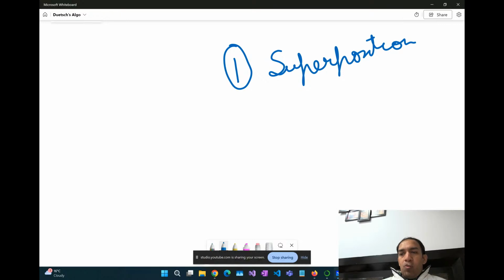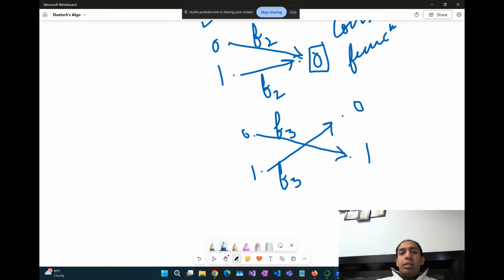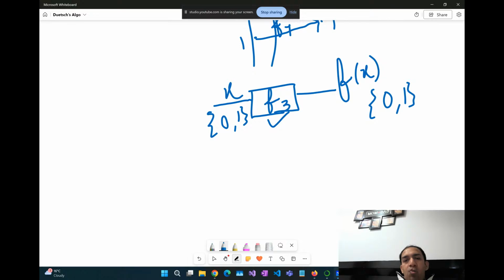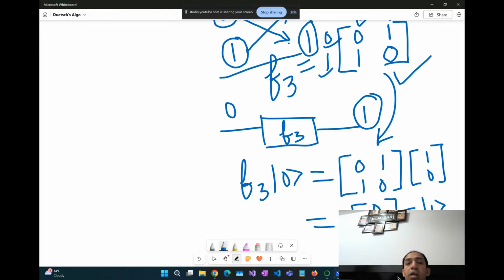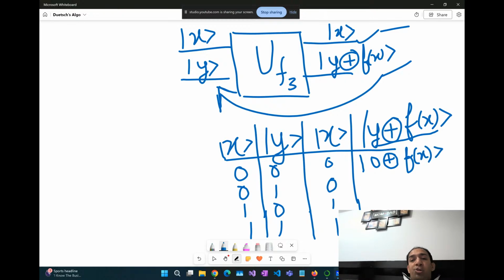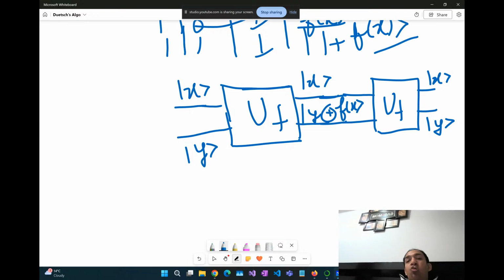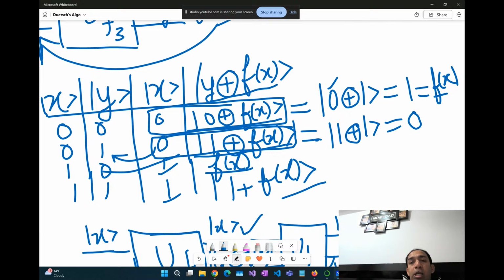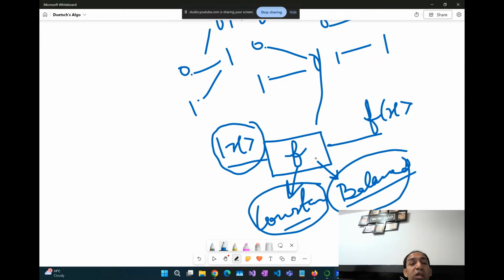Deutsch's Algorithm for Quantum Computing